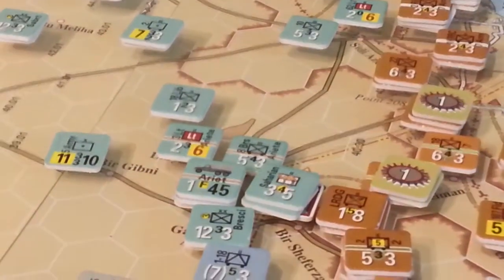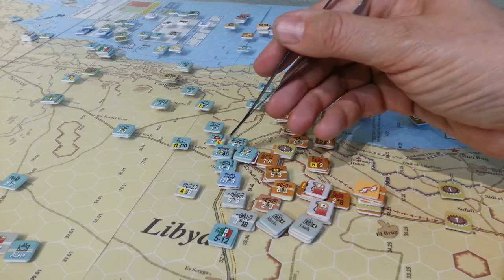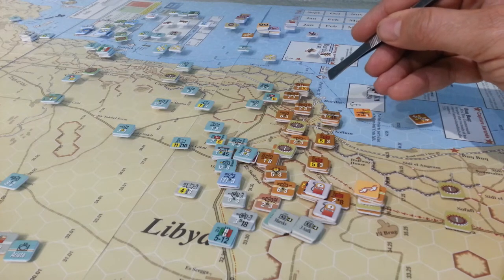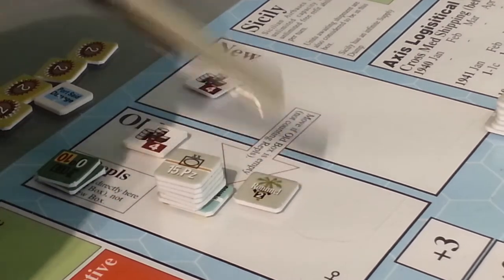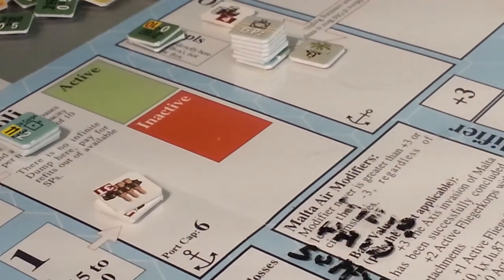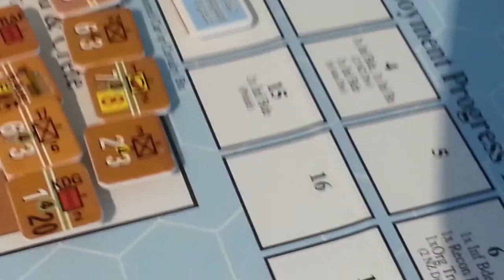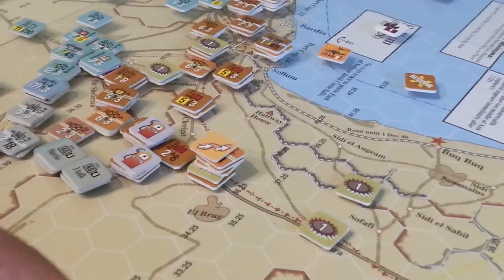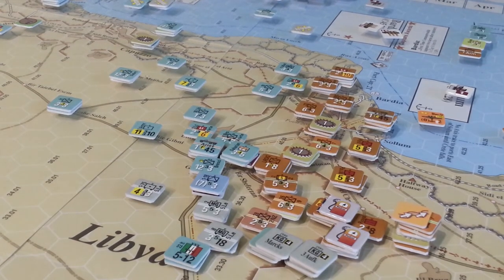DAK2 7.4_[11] April part1